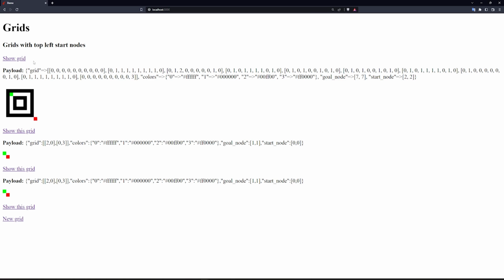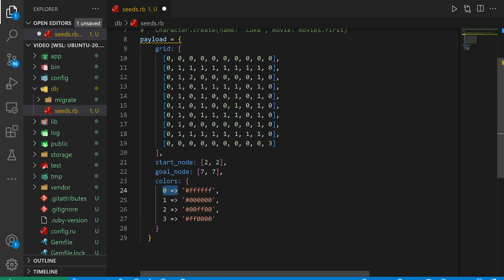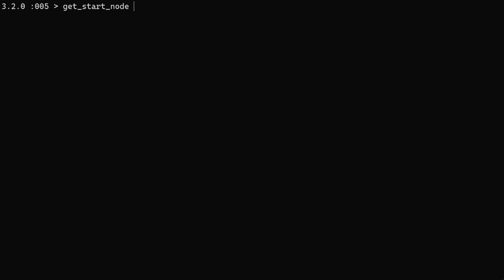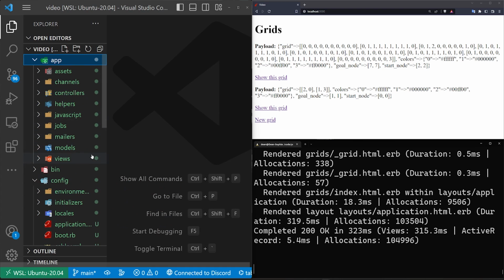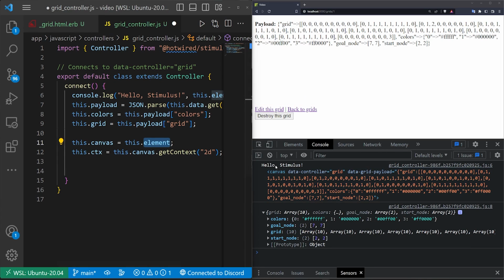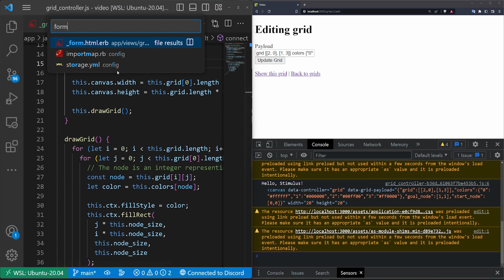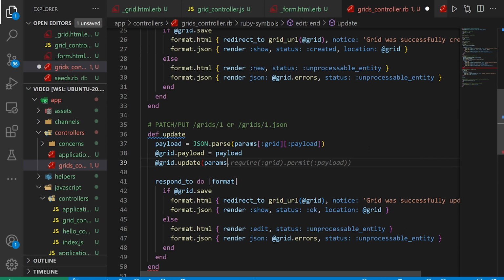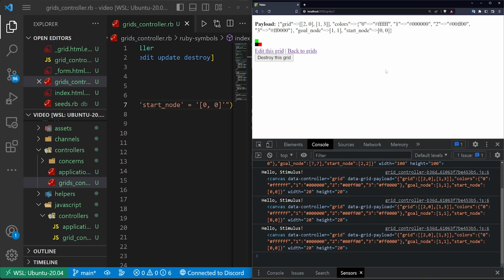Storing and Searching JSON in Ruby on Rails 7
Querying JsonB columns in Postgresql is kinda confusing, right? Let's take a look at how to make it easier to deal with in this Ruby on Rails 7 tutorial.